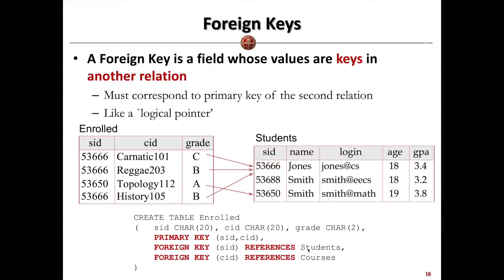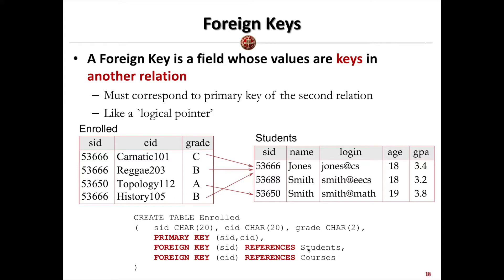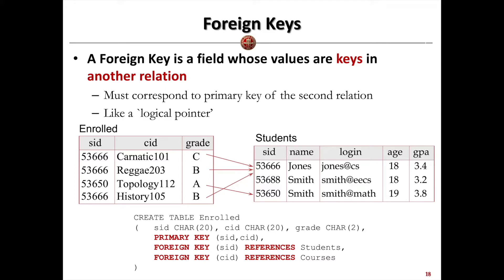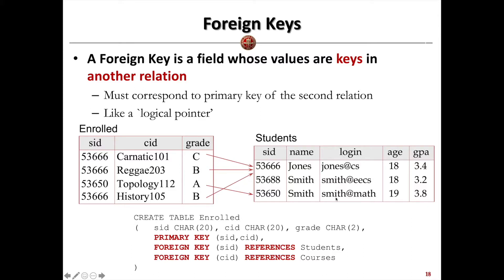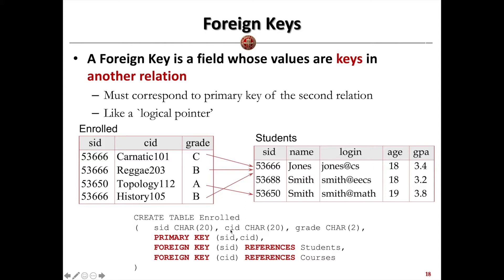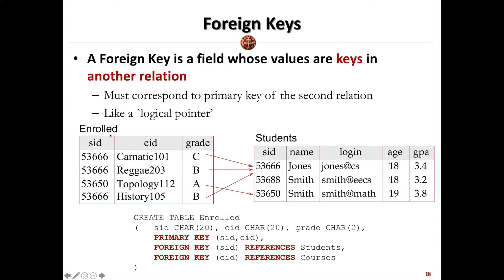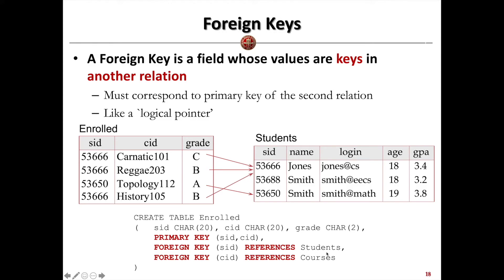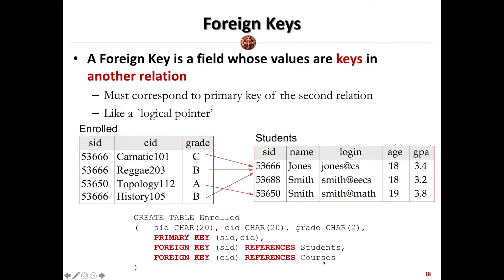Recap Part 12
This video talks about the foreign keys in relation definition.